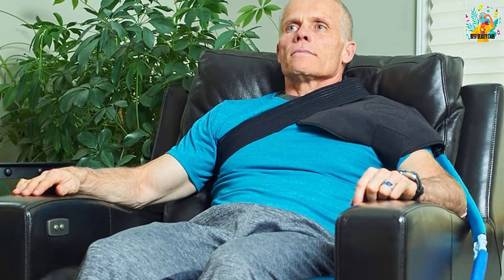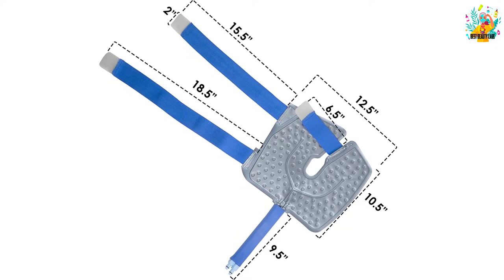Top 5 Best Cold Therapy Machines in 2022 Reviews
☛ All The Links to Cold Therapy Machines Listed in this Video:-

▶️ 5. Ossur Cold Rush Therapy Machine with Knee Pad.

▶️ 4. Polar Products Inc. Active Ice Cold Therapy System, 15 Quart Cooler.

▶️ 3. Vive Cold Therapy Machine – Adjustable Wrap Pad.

▶️ 2. Polar Products Inc. Cold Therapy System with Digital Timer, 9 Quart Cooler.

▶️ 1. Aircast Cold Therapy Machine, Universal Fit.